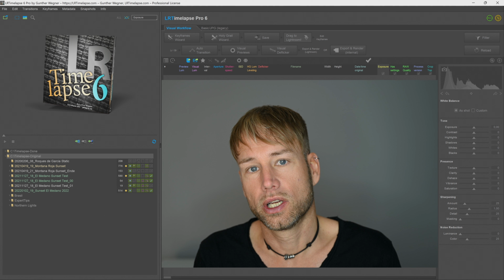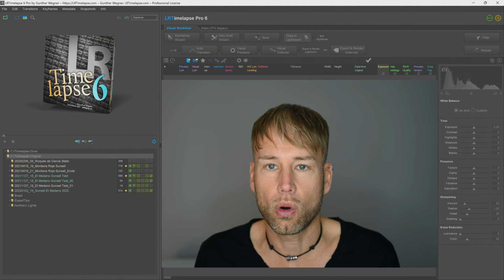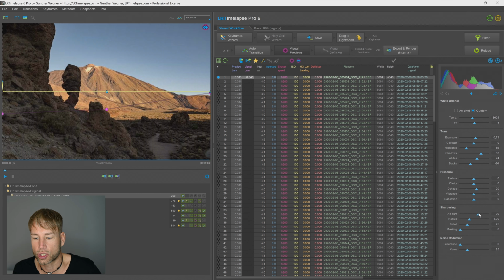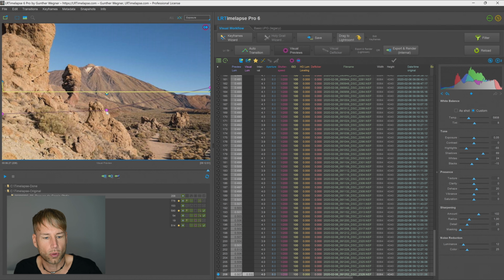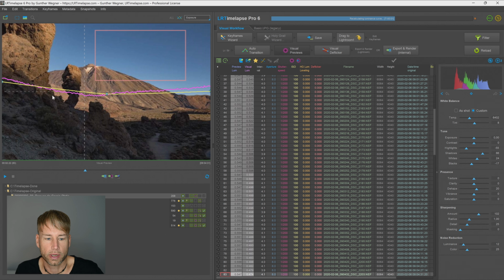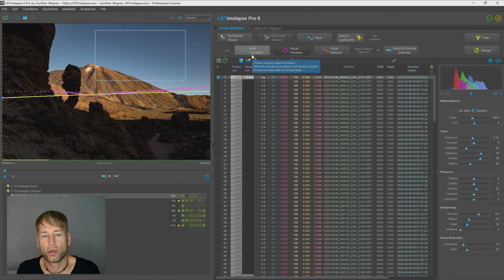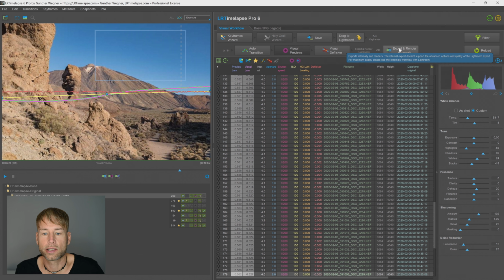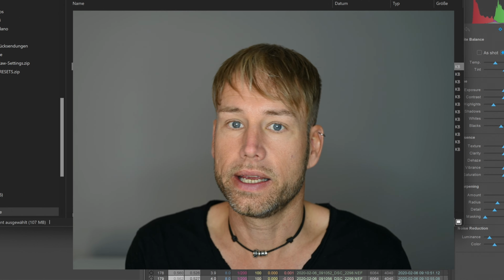LRTimelapse 6 - Internal Workflow without Lightroom (Official)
In this tutorial I show how to use LRTimelapse's internal workflow without Lightroom. You'll learn how to edit keyframes directly in LRTimelapse, how to calculate all transitions, do the visual deflicker and export and render directly from within LRTimelapse. I'd also explain why working with Lightroom is the recommended approach and which advantages that has.

(My German Blog about Photography)